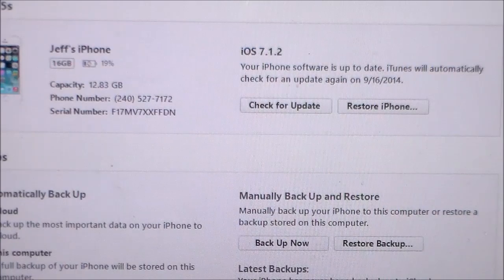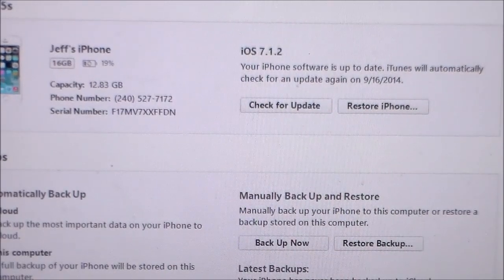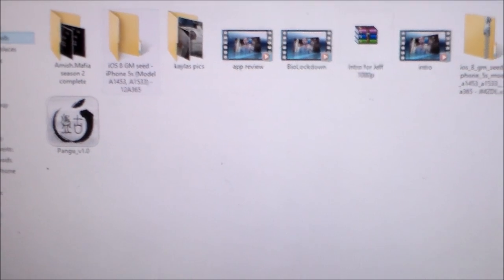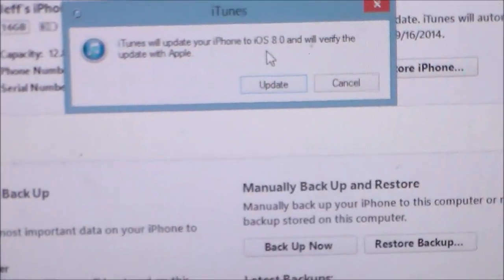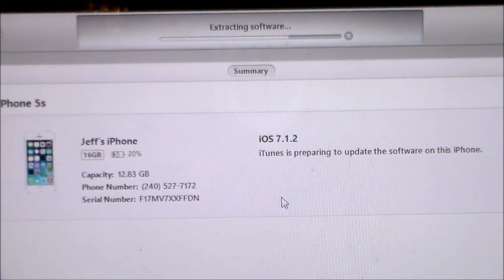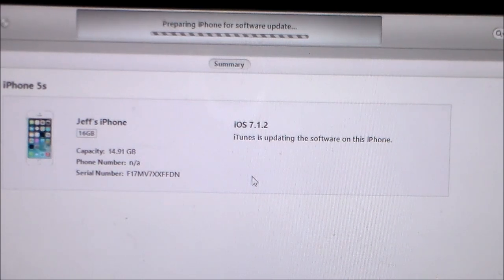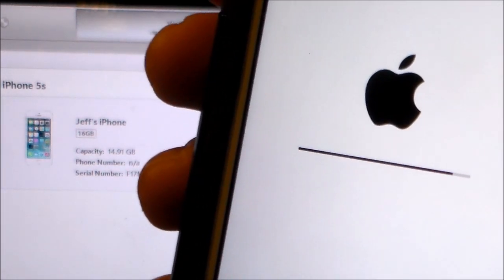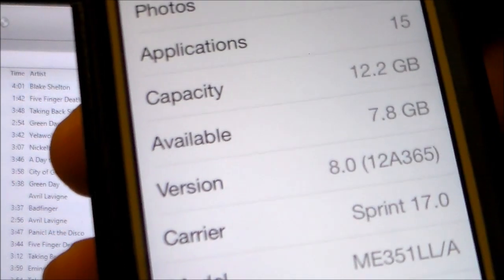Install IOS 8 GM Without UDID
How To Install IOS 8 GM Without UDID No Activation Errors

Foloow Me On Twitter @shockey_tweaks